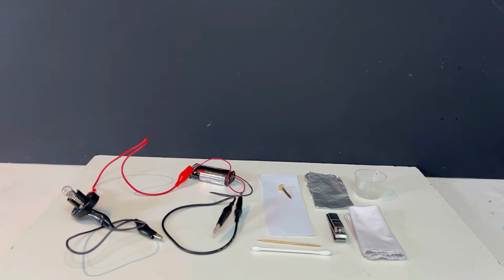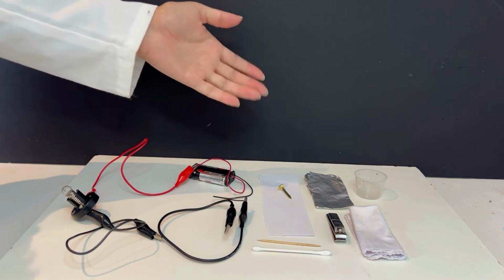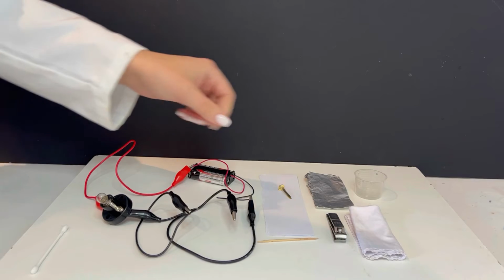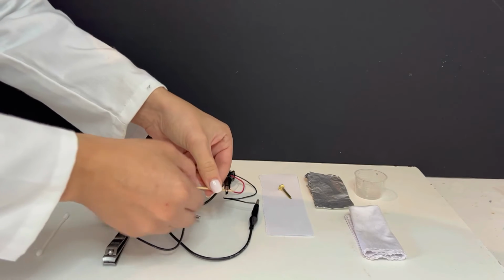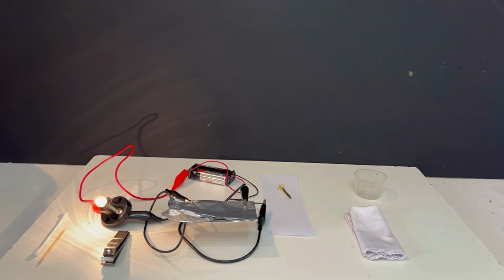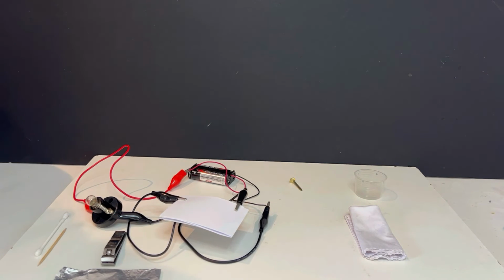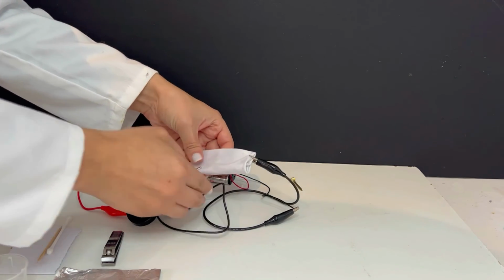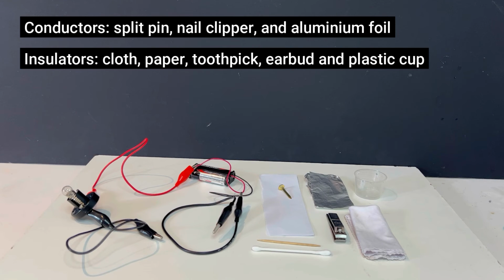🔌 Which Materials Conduct Electricity? | Fun Electrical Conductivity Test for Students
In this hands-on science experiment, we test a variety of everyday materials to see which ones conduct electricity and which ones don't. Watch as we use a simple circuit setup to test items like aluminum foil, split pins, plastic, and cloth. A perfect video for students learning about electrical conductors and insulators!

If you enjoyed this experiment, don’t forget to give the video a thumbs up, subscribe to our channel, and share it with your friends so they can learn with us too! Let’s spark curiosity together! 💡⚡